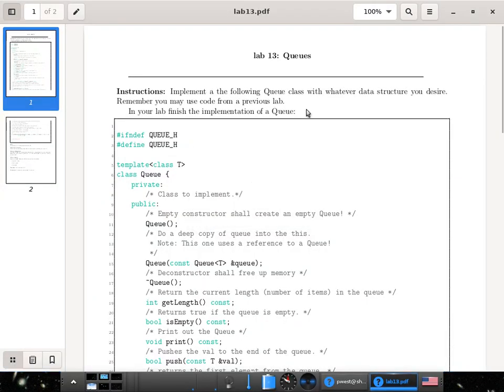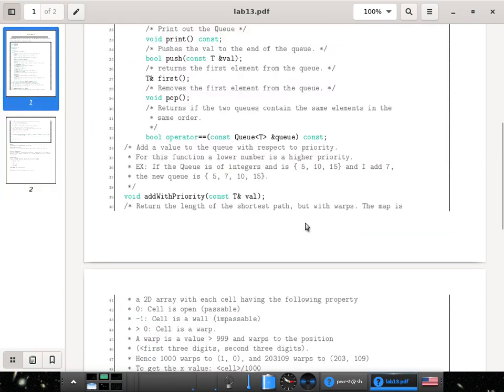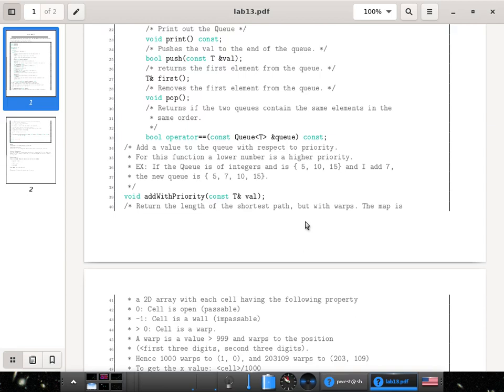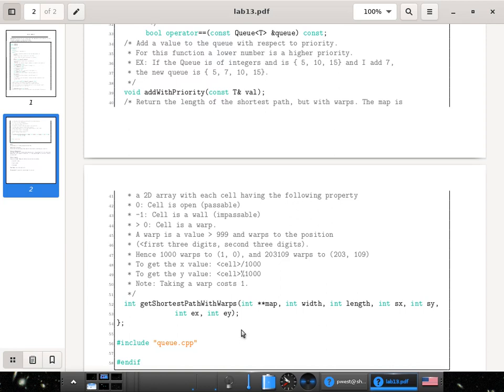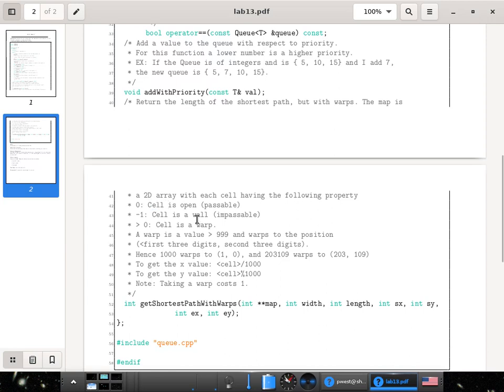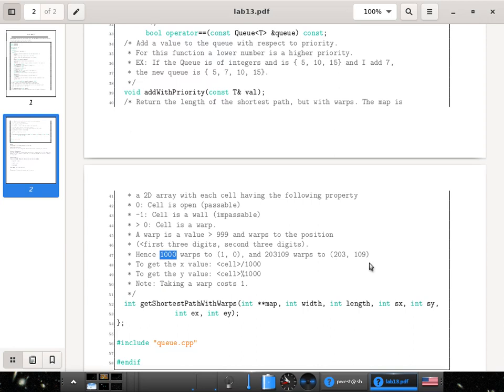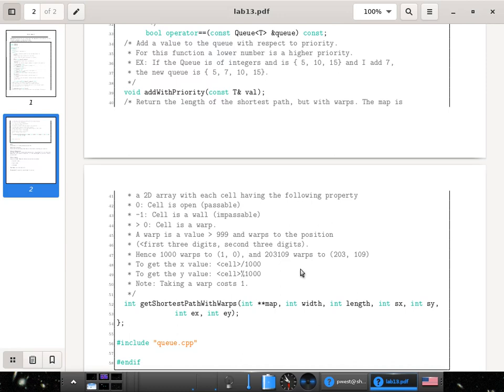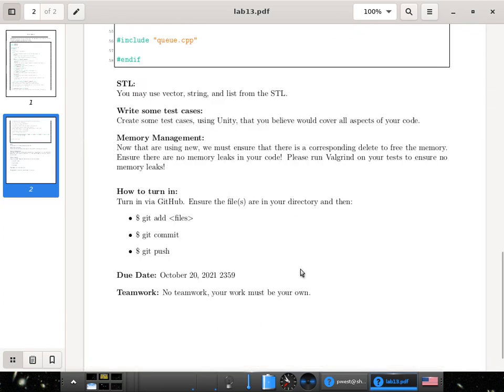csci 315 fall 2021 day12 05